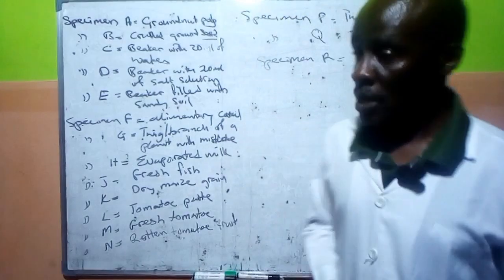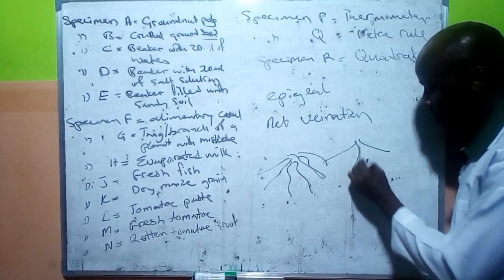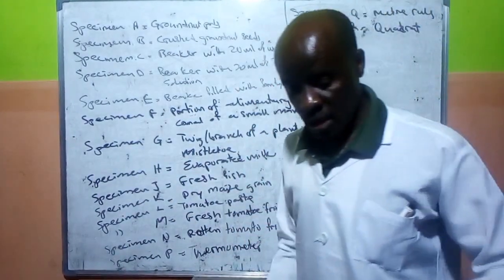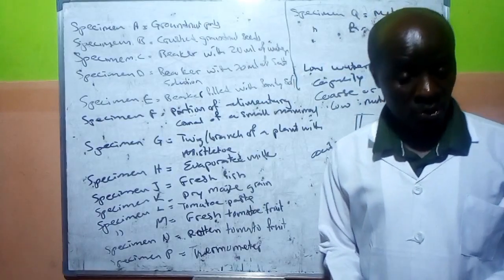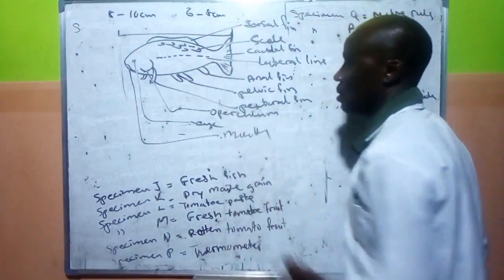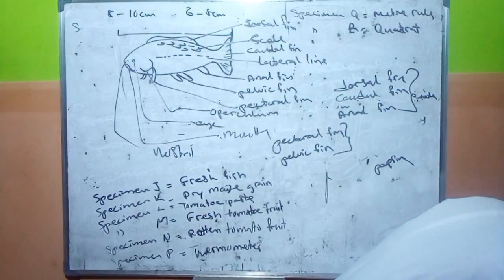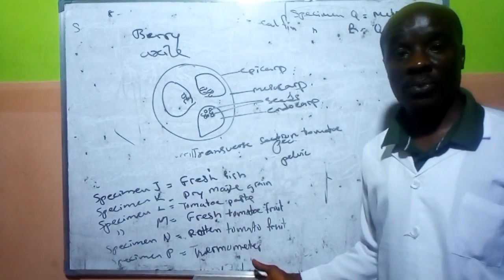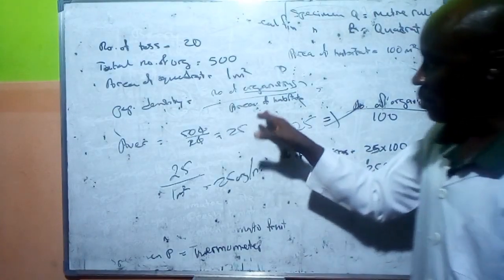WAEC 2026 Biology Practical: All Specimen Tests Explained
Prepare and score maximum marks in your WAEC 2026 Biology Practical Exam with this complete, specimen-by-specimen laboratory guide.
In this comprehensive tutorial, we cover every expected specimen and practical test required by the WAEC syllabus, including live chemical food tests (Biuret test for protein, Benedict's test for reducing sugars, and translucent spot test for fats and oils), osmosis demonstrations, detailed biological drawings, and ecology calculations.
What You Will Learn:
- Specimen identification and morphological adaptations
- Dicot vs. monocot comparison (Groundnut vs. Maize)
- Reagent procedures: Biuret test, Benedict's test, and Iodine test
- Step-by-step biological drawing guidelines for bony fish (proportions, labels, and fin functions)
- Osmosis and semi-permeable membrane reactions in hypertonic salt solutions
- Ecological apparatus: Quadrat sampling and population density calculations

00:00 - Introduction & Specimen List Breakdown
02:52 - Specimen A & K: Groundnut vs. Maize (Dicot vs. Monocot)
05:42 - Specimen B: Food Test for Fats and Oils
09:07 - Specimen D & N: Osmosis Demonstration in Salt Solution
10:45 - Specimen E: Characteristics of Sandy Soil
12:00 - Specimen F: Alimentary Canal & Stomach Enzymes
13:35 - Specimen G: Mistletoe Adaptation & Parasitism
14:12 - Specimen H: Food Test for Protein (Biuret Test)
16:07 - Specimen J: Biological Drawing of Bony Fish & Fin Functions
22:16 - Specimen K & L: Benedict's Test for Reducing Sugars
26:05 - Specimen M: Transverse Section of Tomato Fruit
28:58 - Specimen P, Q & R: Ecology Apparatus & Quadrat Calculations
33:35 - Summary & Exam Advice